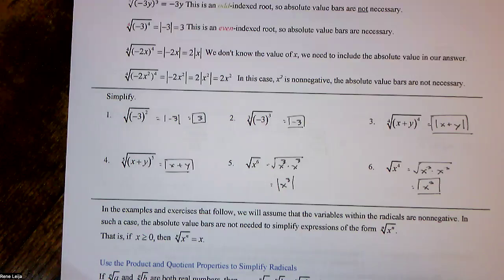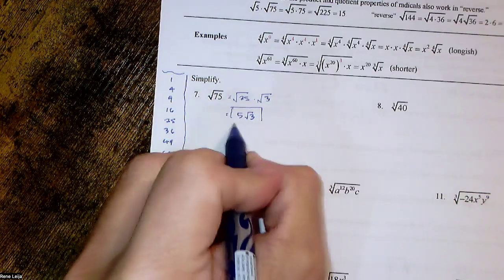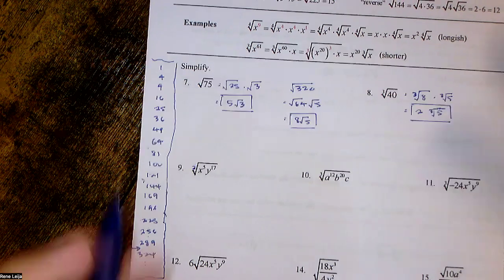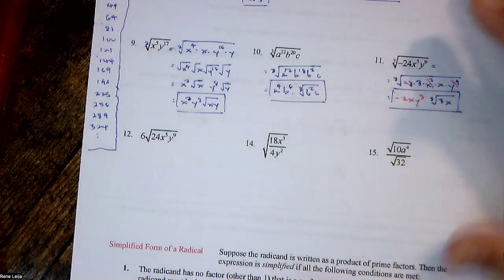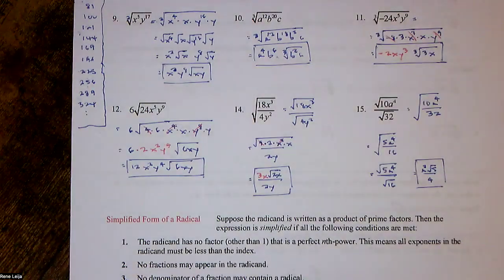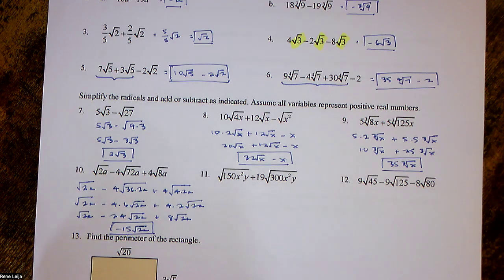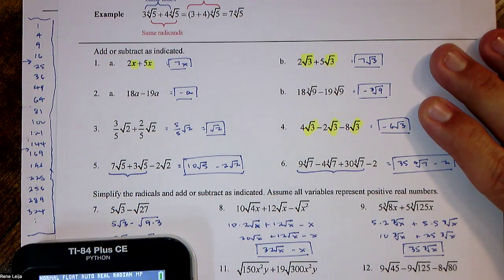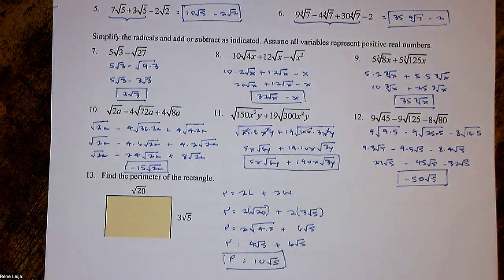3.1 - Introduction to Radicals and Their Simplification (REVIEW)